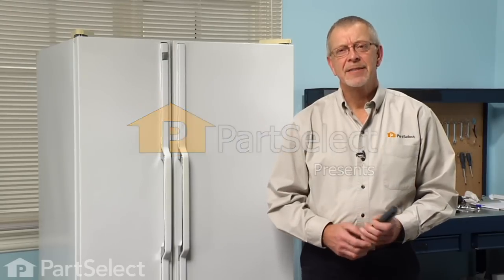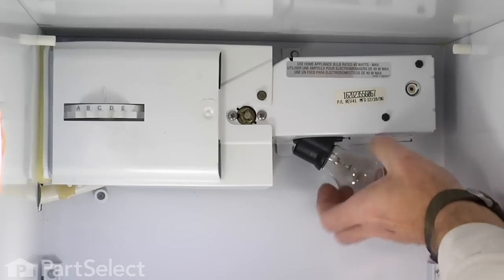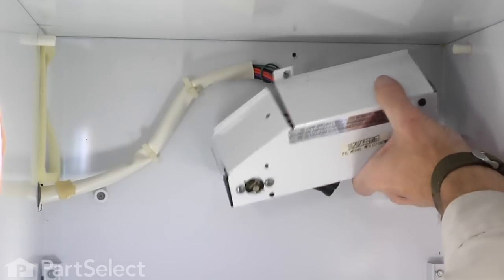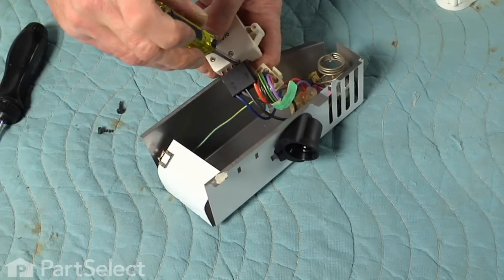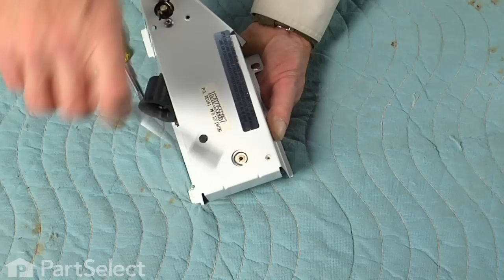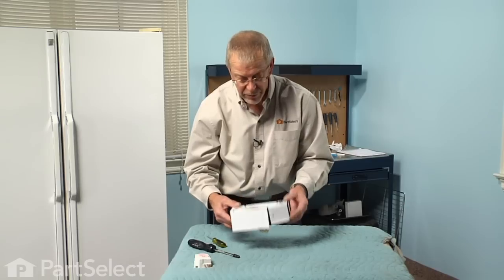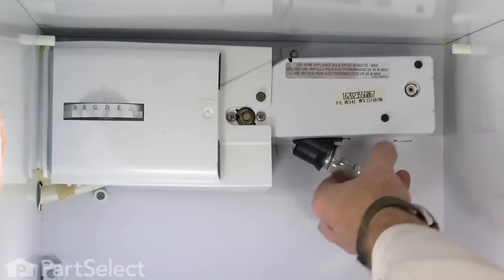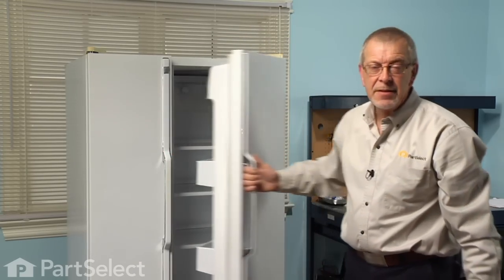Refrigerator Repair- Replacing the Defrost Timer (GE Part # WR9X489)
Click here for more information on this part, installation instructions and more.

This particular Defrost Timer is specific to GE manufactured brands including General Electric, Hotpoint, and Kenmore.  To find a defrost timer specific to your model,

If your refrigerator is having any of these symptoms, then replacing the defrost timer could solve your appliance problem.
1) Fridge is too warm
2) Freezer won't defrost
3) Frost builds up on the freezer coils
4) Freezer is too cold
5) Fridge won't start
6) Freezer will over defrost

GE Part Number: WR9X489

Tools used for this repair/replacement:
1) ¼ inch Nut Driver
2) Flat Blade Screw Driver